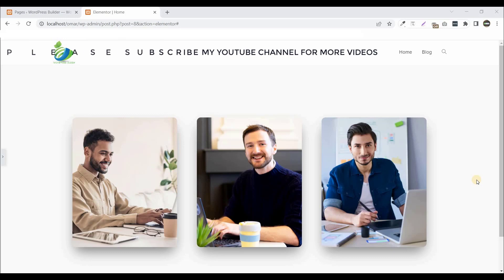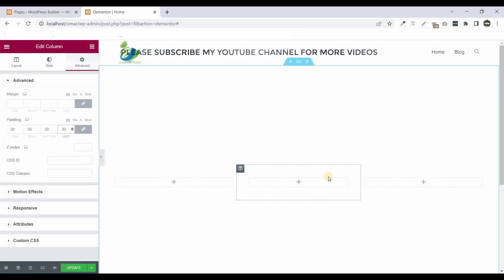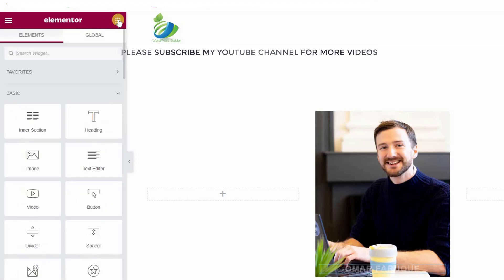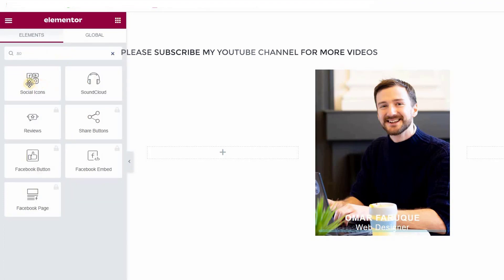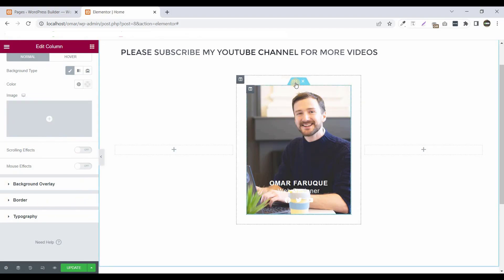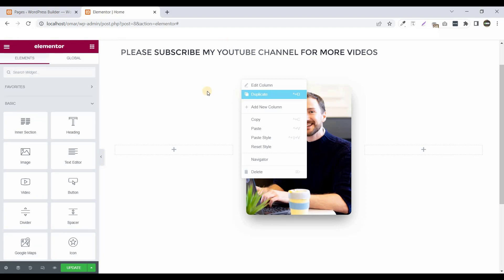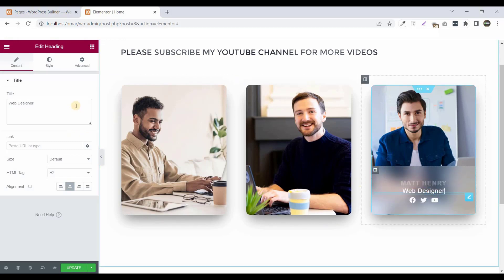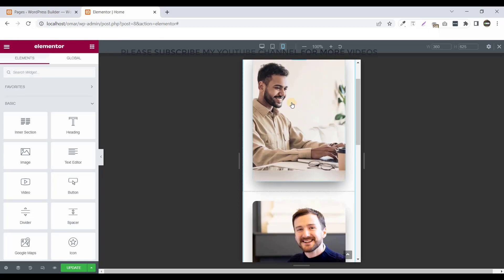How to Create Stylish Team Member Section - Elementor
In this video you can learn How to Make Elementor Custom Team Section With Glass Background Effect Tutorial. No extra plugin required. Step by step you can create it easily.